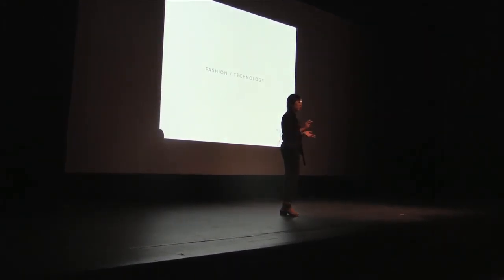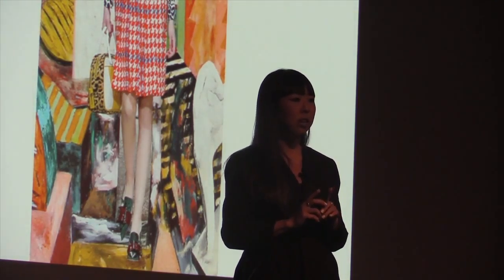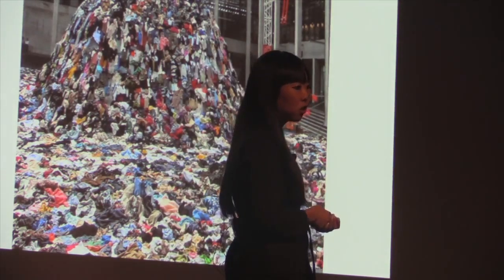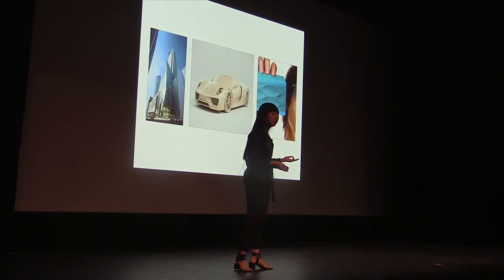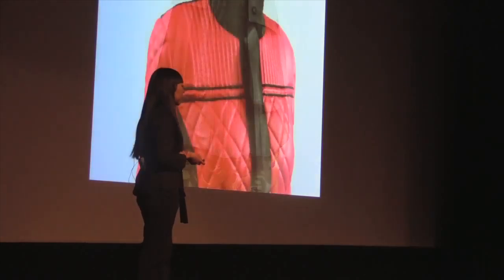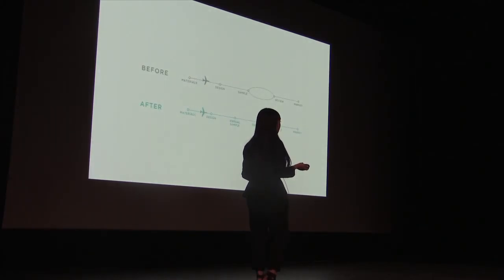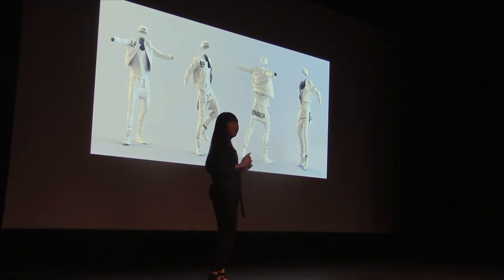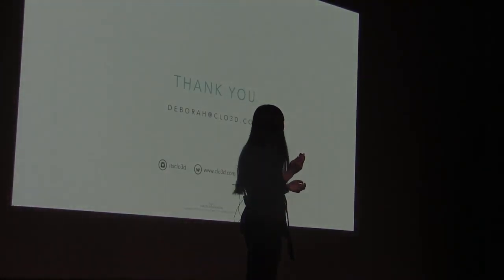Fashion's New Identity: Deborah Park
VP of Business Development at CLO Virtual fashion, Deborah Park, discusses the changes she has experienced during her tenure in the fashion industry.